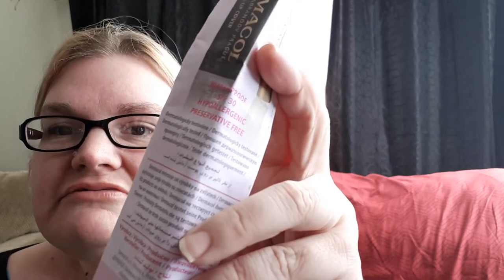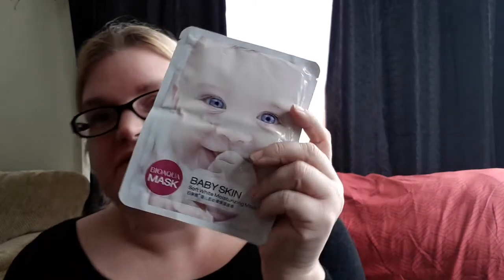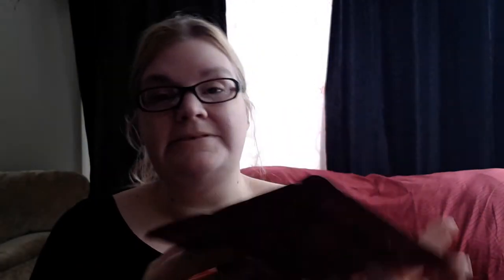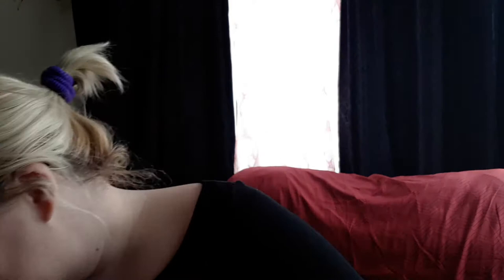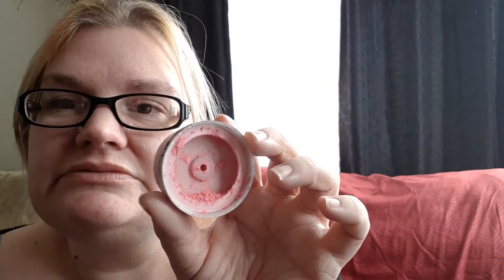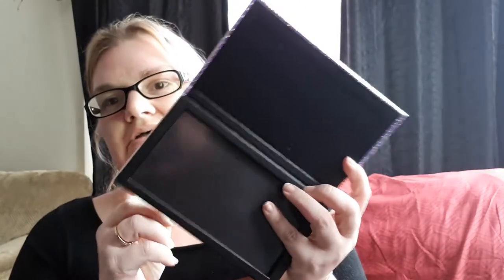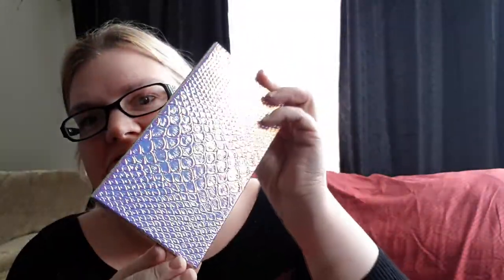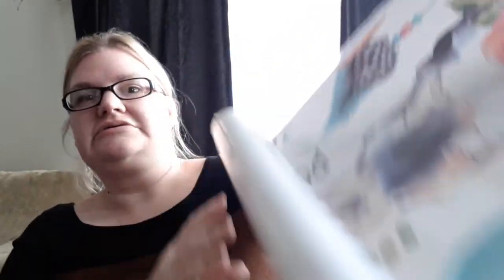Aliexpress haul #13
Sorry about the bad news that came in the middle of the video but as u all know I do not edit my videos what u see is what u get it's the real 100% me.